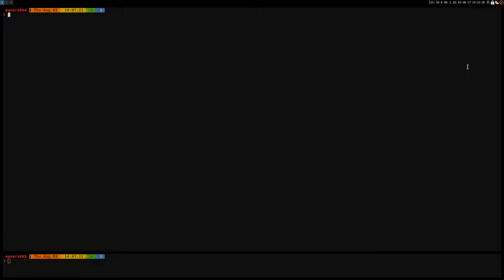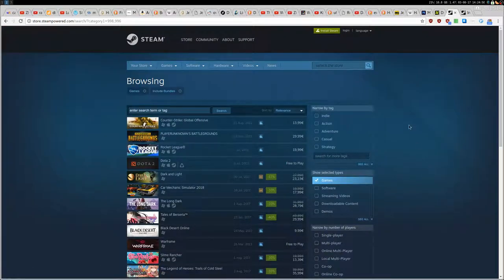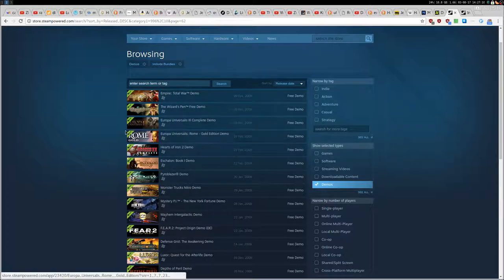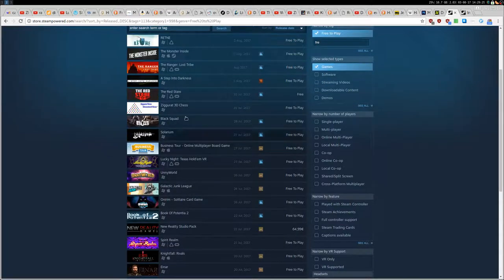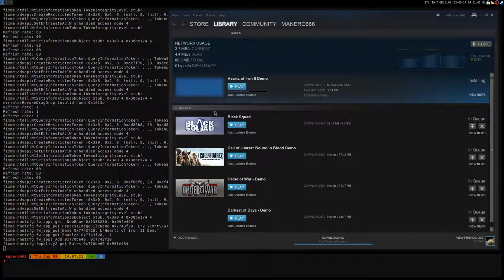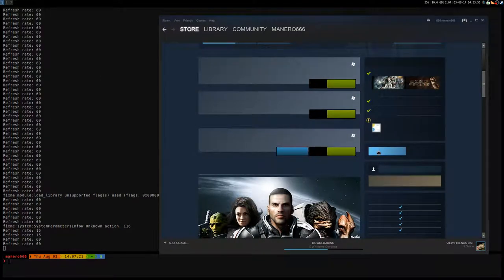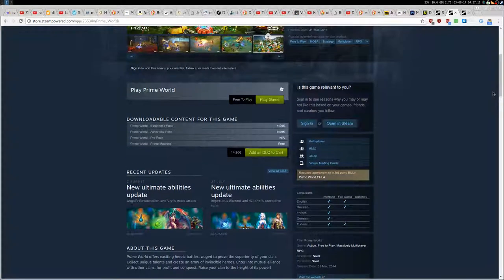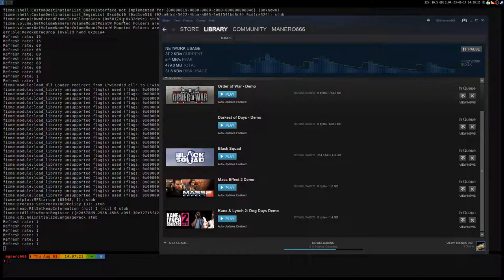Wine + Steam Store ·· how to install Demos and Free to Play games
-no-cef-sandbox

with the prefix set to WindowsXP the fonts appear, they don't if you set it to Windows7 (and above I guess)

16GB Ram DDR3-1600 cl9
ASRock Fatal1ty p67 Performance
Shitty HDD